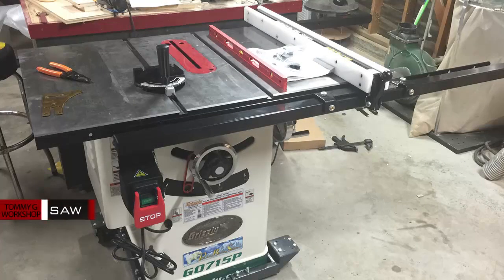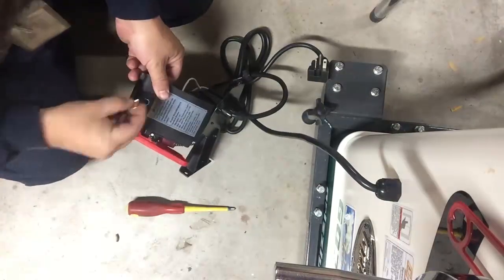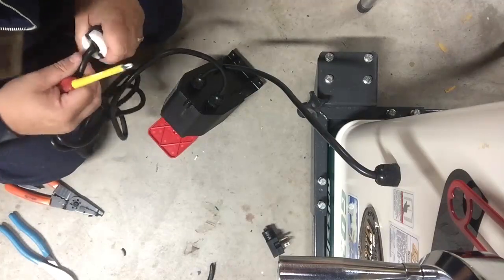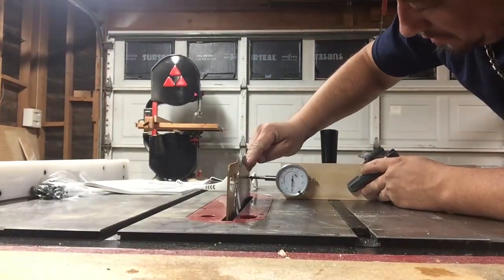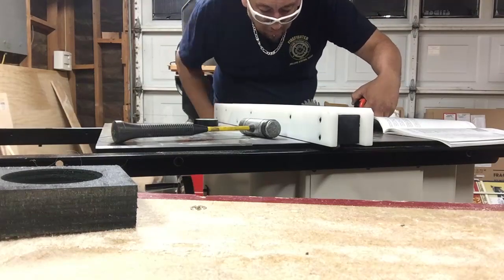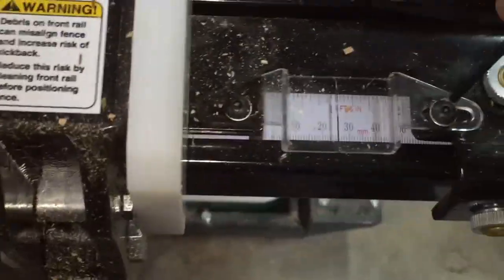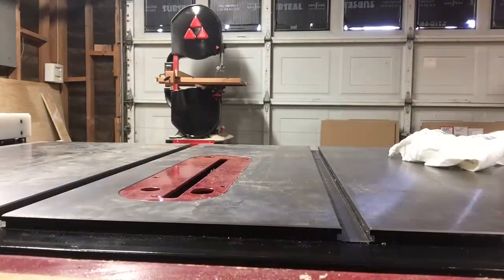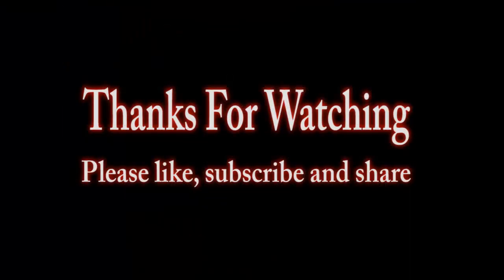Grizzly G0715P Table saw: Wiring and Alignment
In this video I go over rewiring the table saw from 220v to 110v and also all the squaring and alignments I had done to get this table saw as accurate as I can possibly get it. If you are thinking about getting this saw, its probably a great idea to check this out and see what you are getting into. I am very happy with my choice to go with this table saw, but keep in mind I am coming from a piece of crap Craftsman table saw to this and cant compare this to any other good table saw!